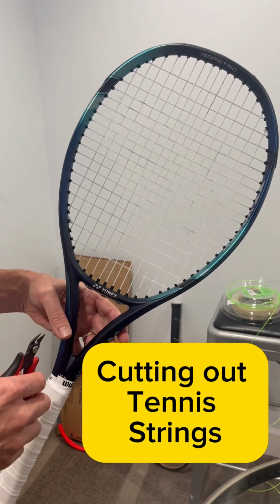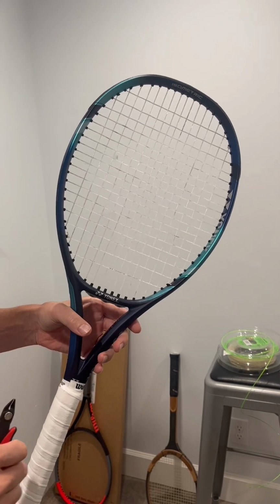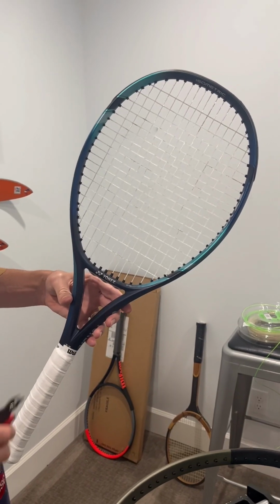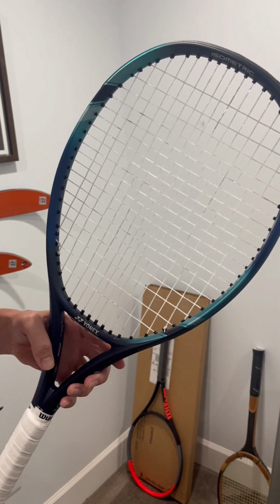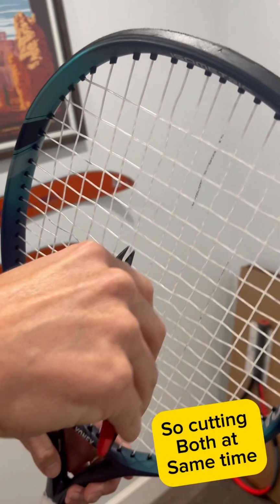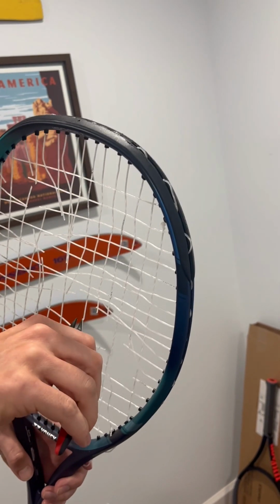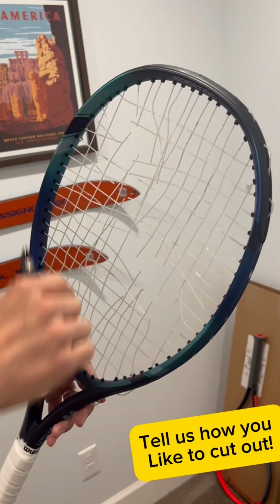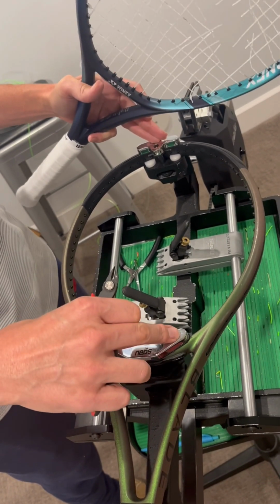Cutting out tennis racket strings